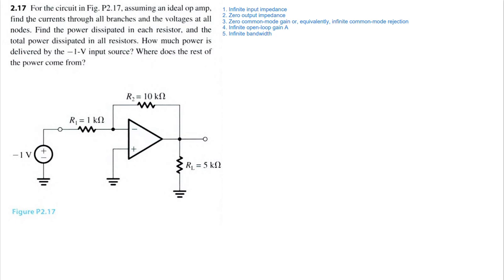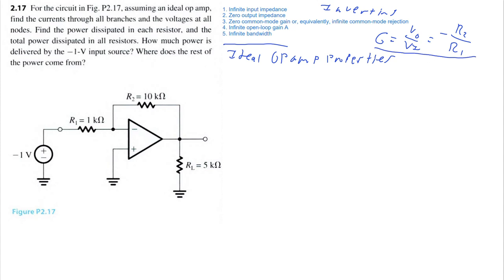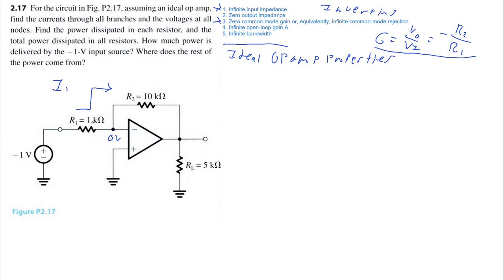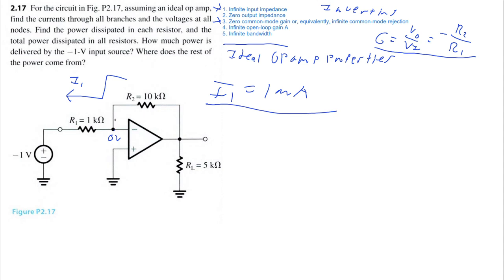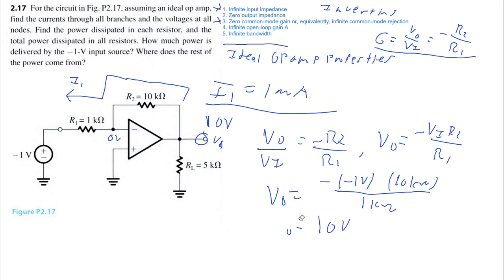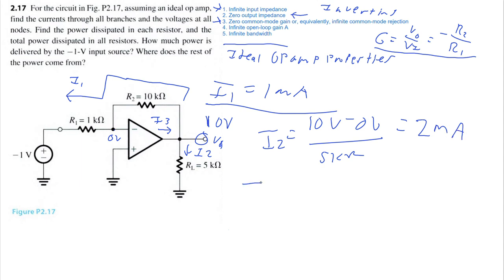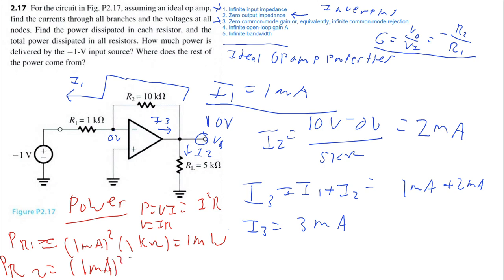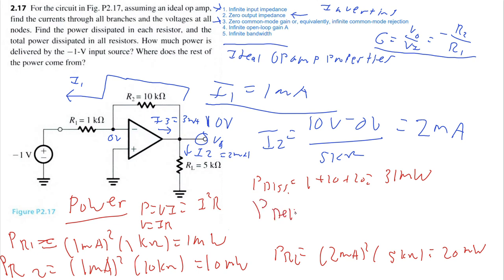Problem 2.17: Microelectronic Circuits 8th Edition, Sedra/Smith